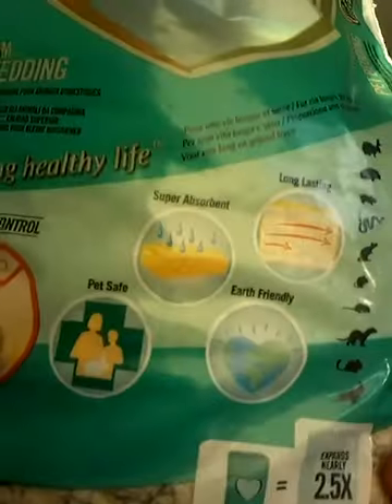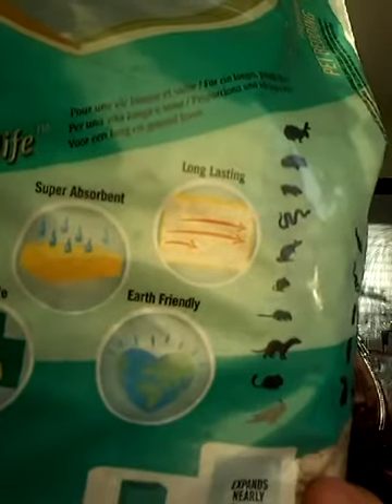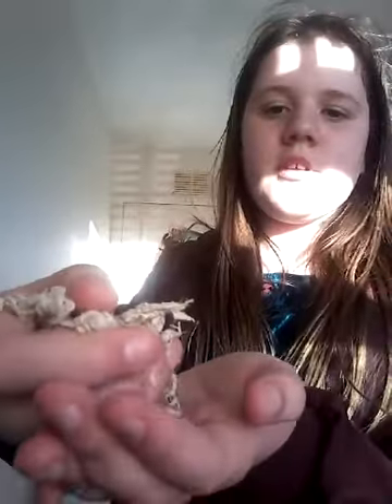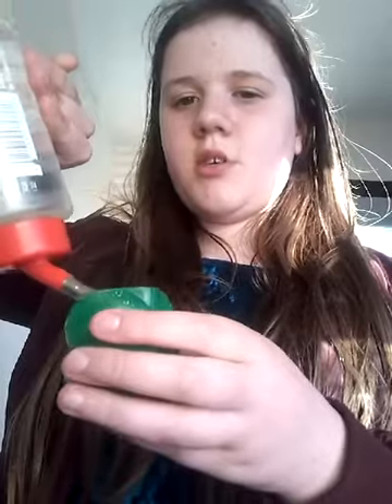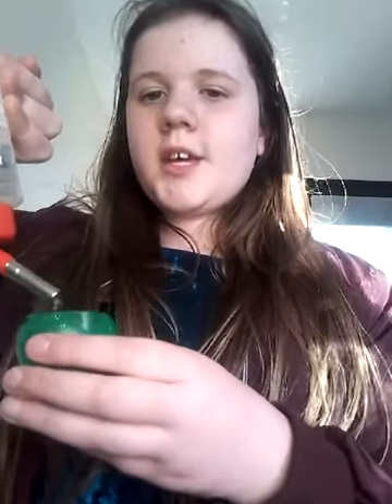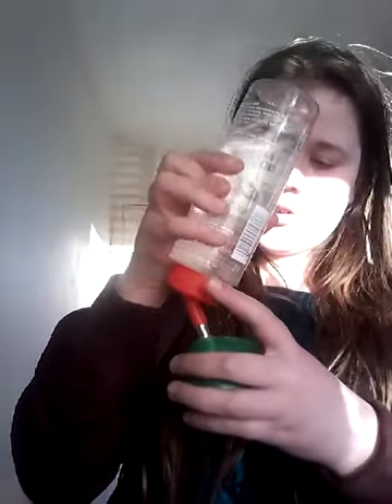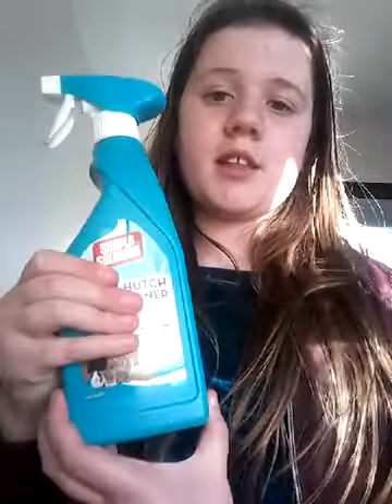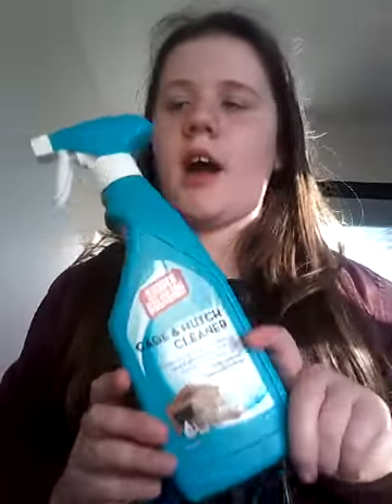Care fresh bedding for piggys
You can find the products at amazon for less than £20
I will be post in a how to litter train your piggy too